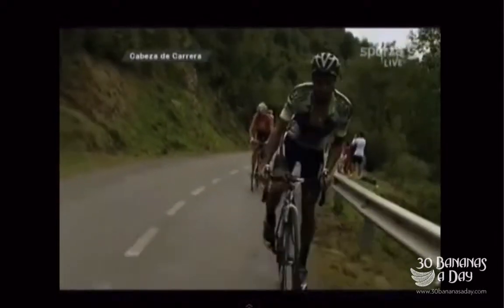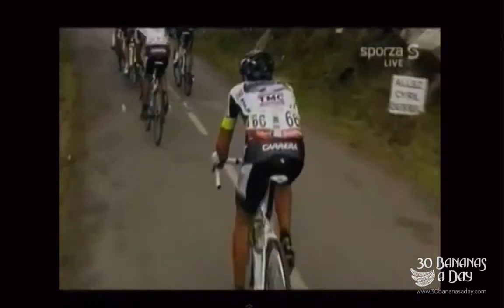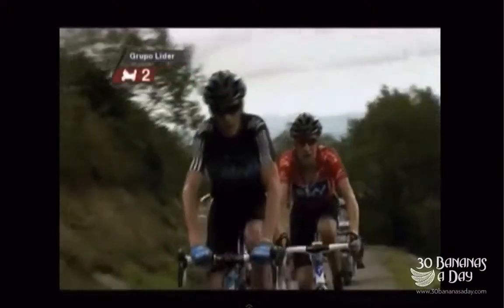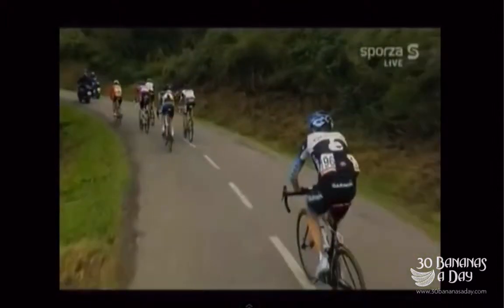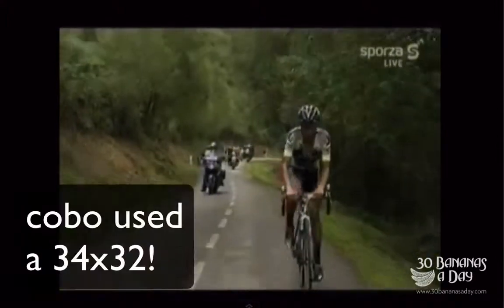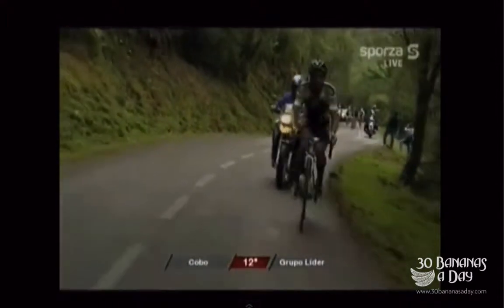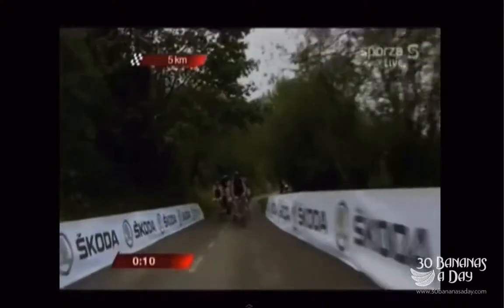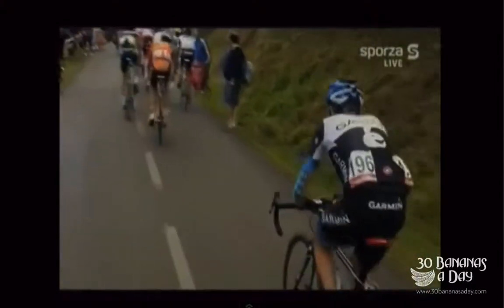Cycling Tips How to climb like a pro on steep climbs